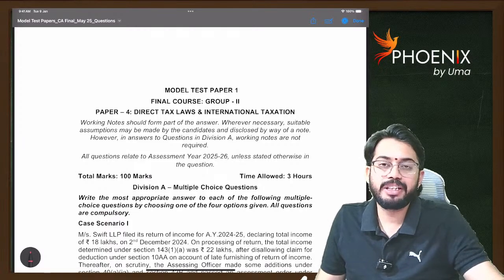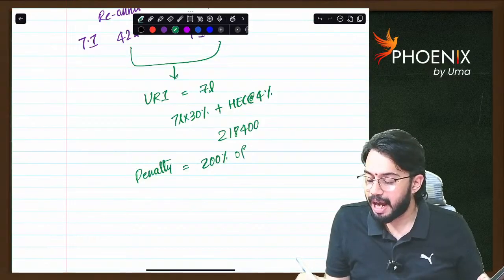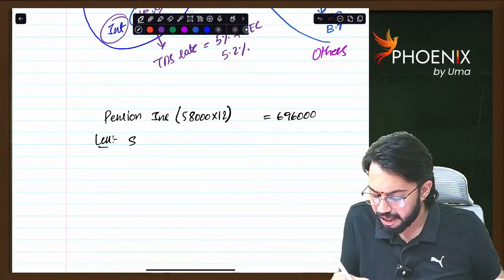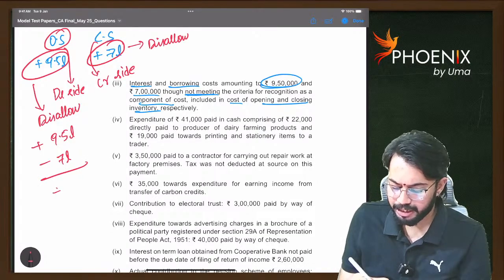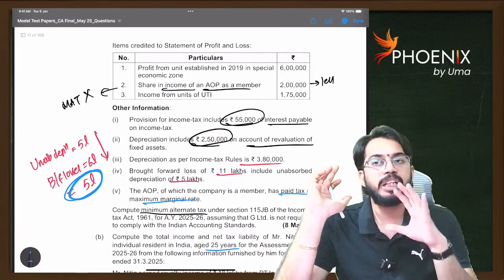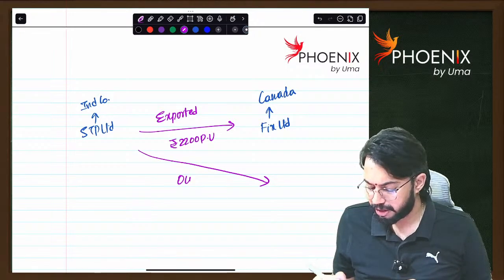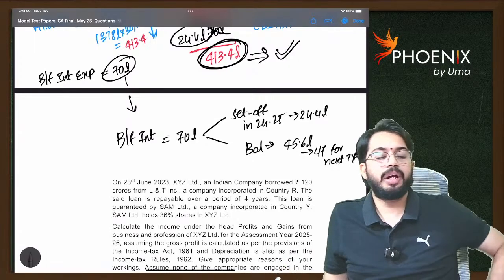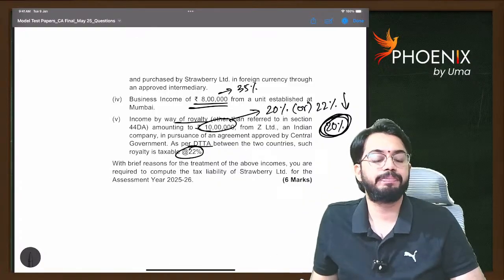CA Final I Model Test Paper-1I SEP 25 I Revision Series I CA Umasankar Maganti I Live